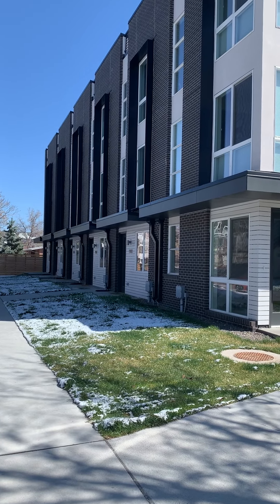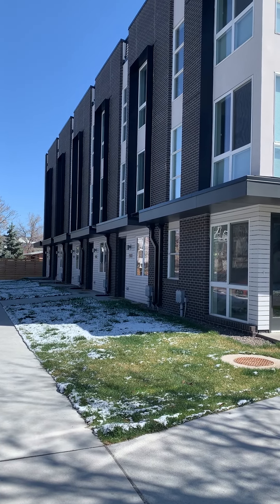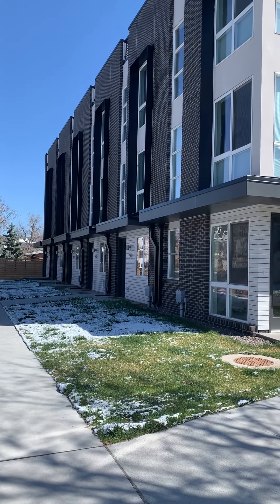1908 Grove movie part 1